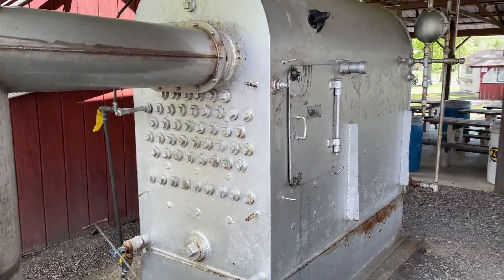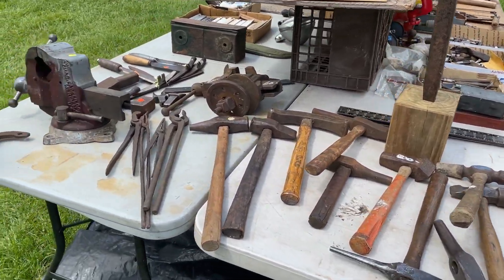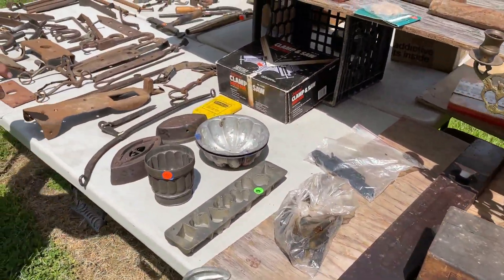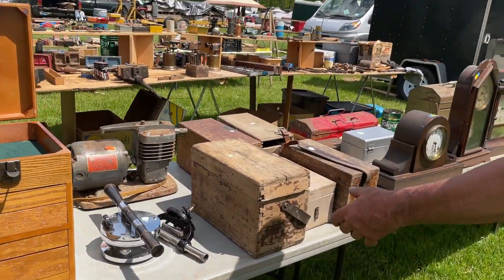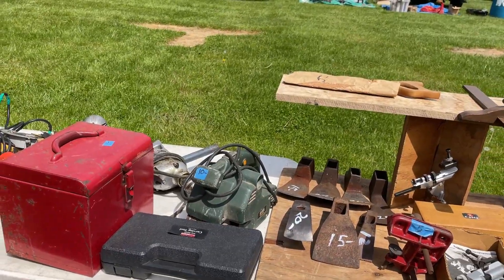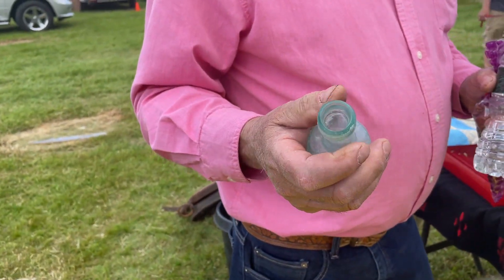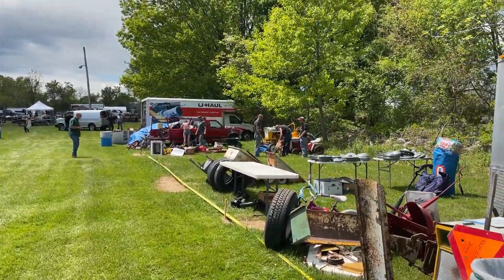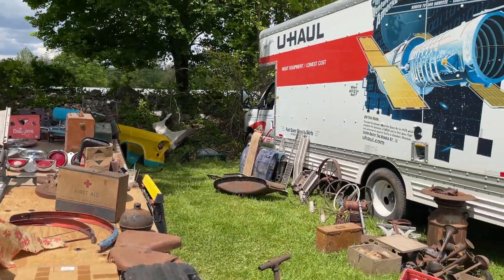Jacktown Flea Market - Includes Antique Tools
Jacktown Flea Market is in Bangor PA. Check it out.